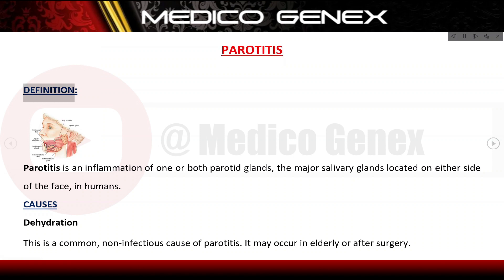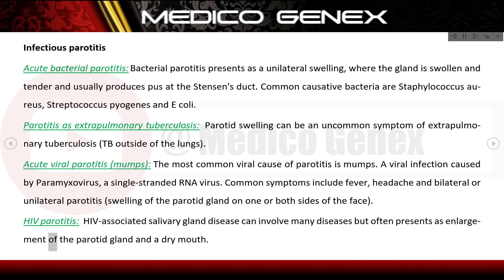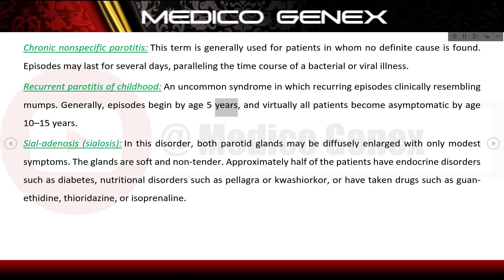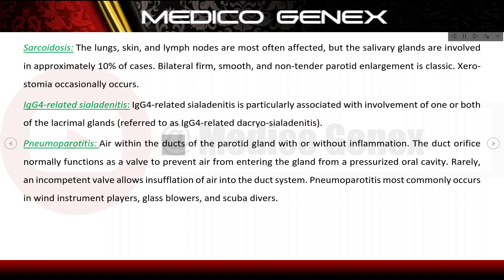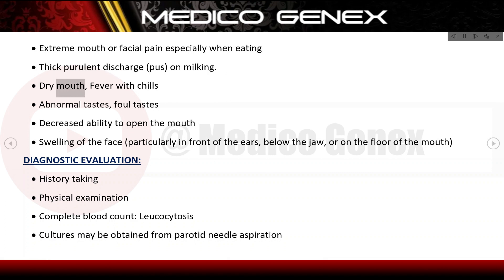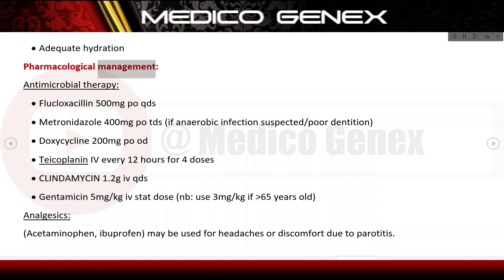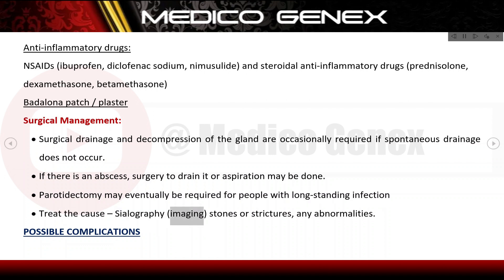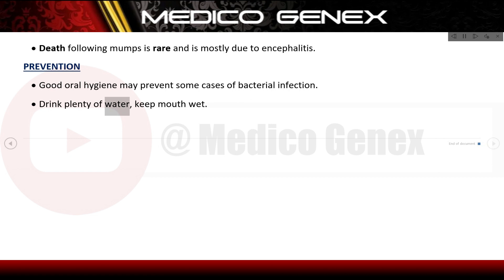PAROTITIS | ETIOLOGY OF PAROTITIS | CLINICAL MANIFESTATIONS OF PAROTITIS | TREATMENT OF PAROTITIS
Hello everyone,

About Video:
Parotitis is an inflammation of one or both parotid glands, the major salivary glands located on either side of the face, in humans.